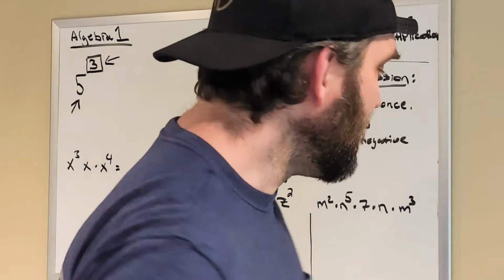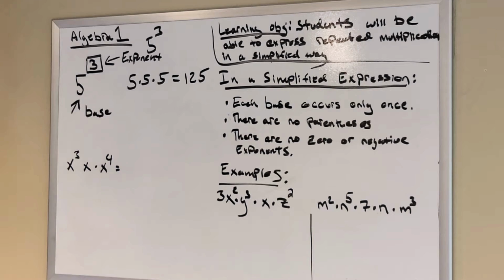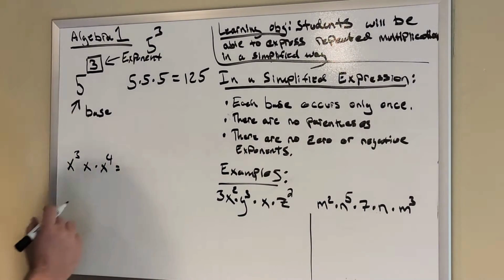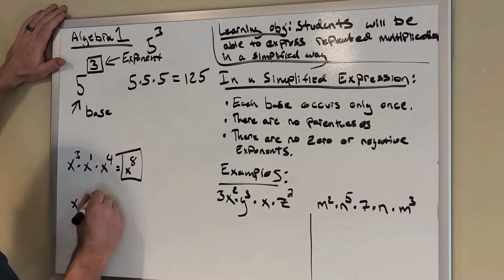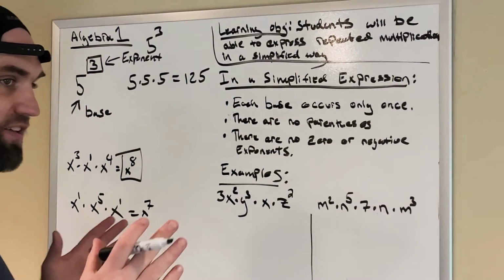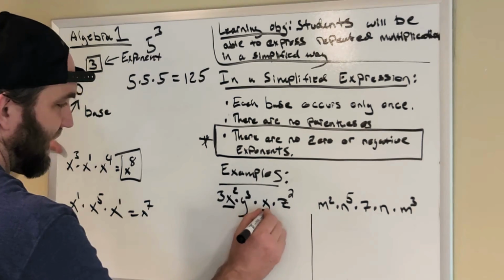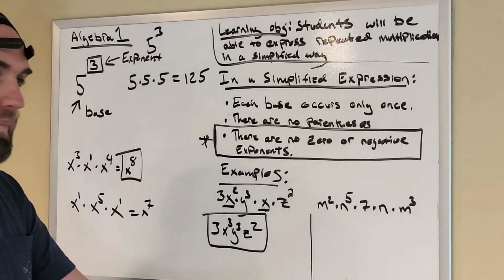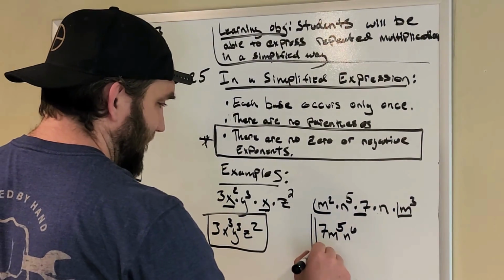Simplifying exponential expressions